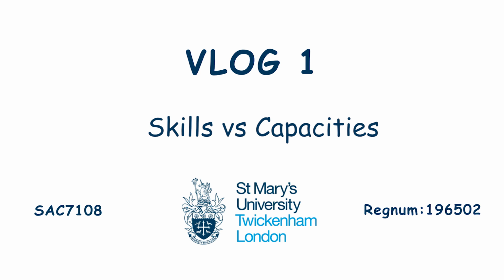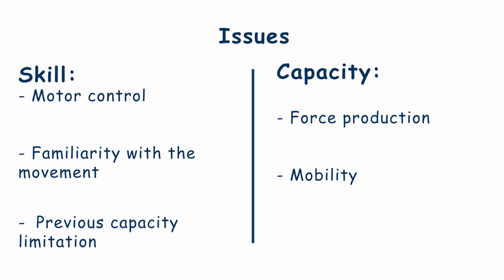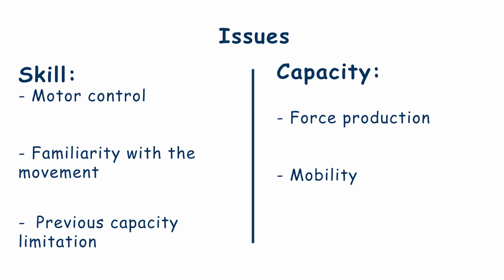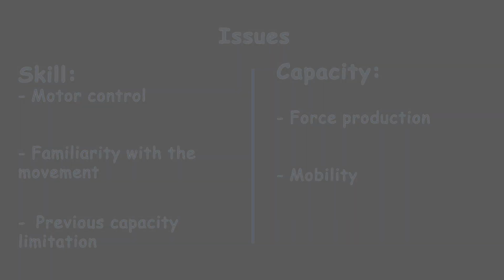VLOG1 - Skills vs Capacities in Weight Room Activities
My first grading VLOG for the MSc course in Strength & Conditioning // St.Mary's University.